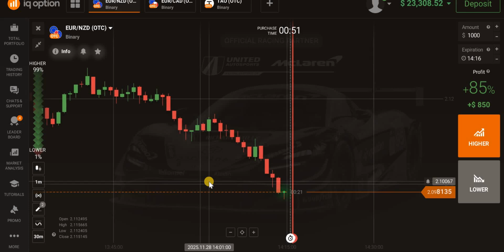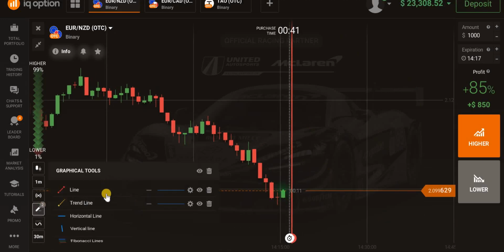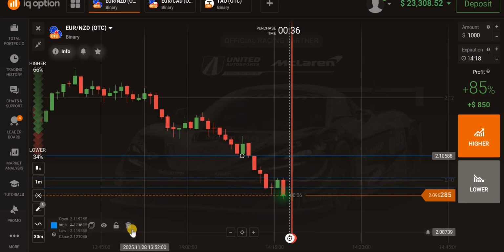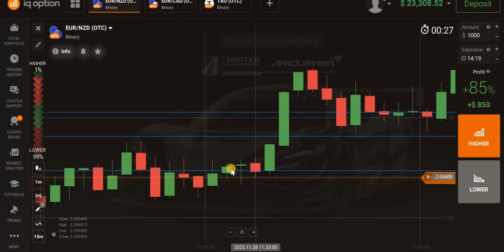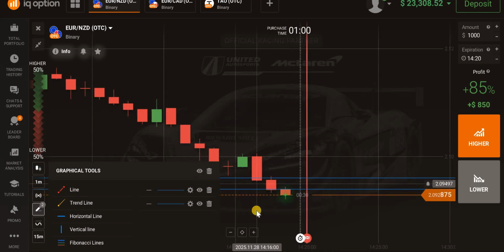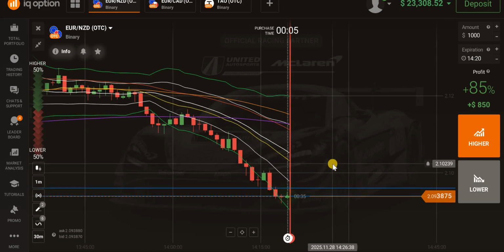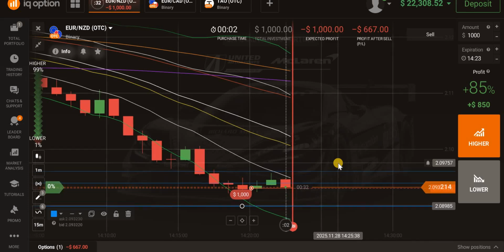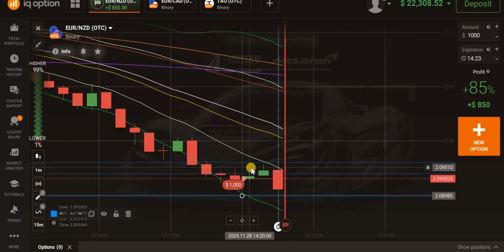Supply & Demand Trading LIVE: How to Find Zones & Avoid Common Mistakes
🚀 Learn the REAL process of Supply and Demand trading in this live session. I break down exactly how to identify high-probability zones, mark them correctly, and enter trades with confidence—even when a zone fails.

In this video, you'll learn:
• The "Rally Base Drop" and "Drop Base Rally" patterns to find zones (0:45)
• How to correctly mark your Supply and Demand zones using wicks (1:20)
• Why price often returns to a zone (The "Insider" reason) (2:10)
• The 3 key candlestick behaviors: Rejection, Fakeout, and Flip (5:55)
• How to use EMAs (20 & 200) to confirm the trend direction (6:30)
• The #1 common mistake traders make when entering a trade (8:15)
• Live example of a Demand zone turning into Supply (9:05)

⏱️ TIMESTAMPS:
0:00 Introduction & What You'll Learn
0:45 Identifying Rally Base Drop Pattern
1:20 How to Mark Zones Correctly
2:10 Why Price Returns to Zones
4:05 Switching to Lower Timeframe
5:55 3 Key Candlestick Behaviors
6:30 Using EMAs for Trend Confirmation
8:15 The Biggest Entry Mistake
9:05 Live Example: Demand Turns to Supply
10:30 Key Takeaway & Recap

📚 **  EBOOK:** Want the full system? I've put everything into a simple ebook.